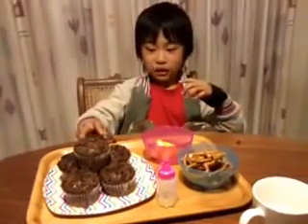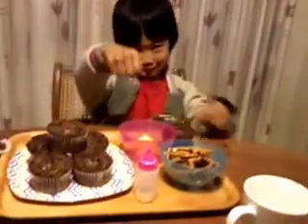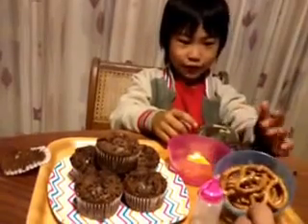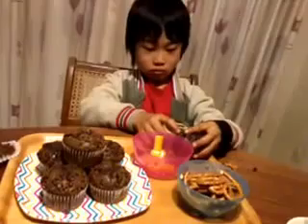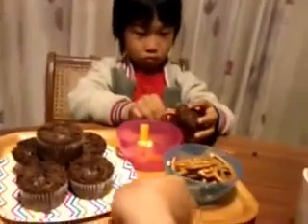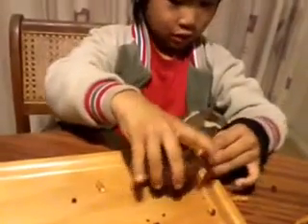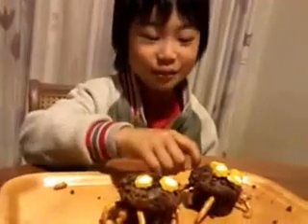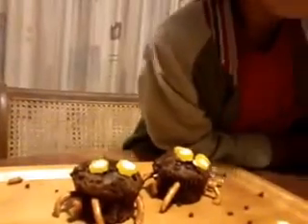26 October 2014 Scooter Trick & Spider Muffin - iGeorge Cooking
We made Spider Muffin.
It's so easy. Just put snacks pieces together, then ta-da!!

It is inspired by Bling Bre's video, although we slightly changed her recipe. Have a look at her video too. She's introducing more Halloween cooking ideas.

=== Ingredients ===
Chocolate Muffin
Pretzel
Some confectionery to be spiders' eyes
Melted Chocolate